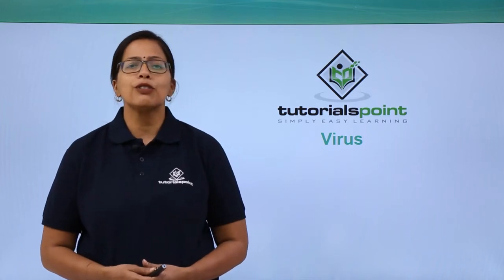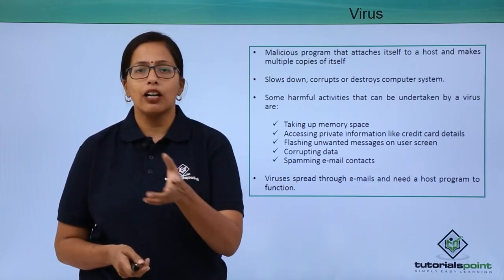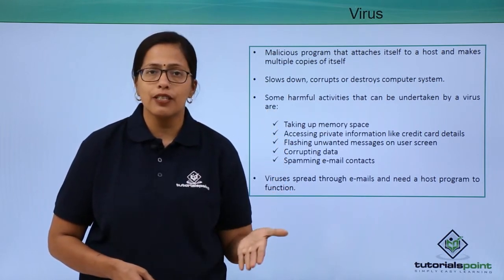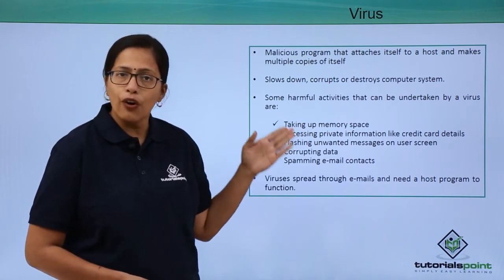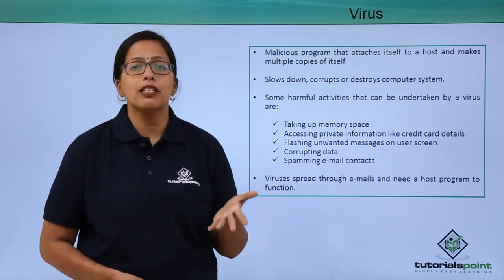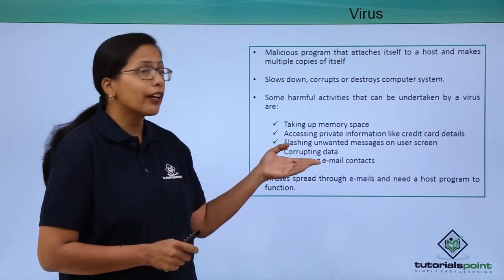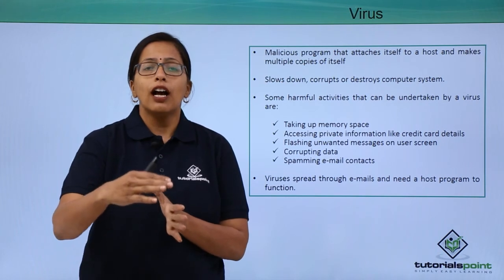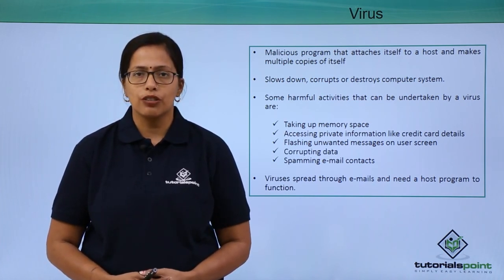Network Security - Virus